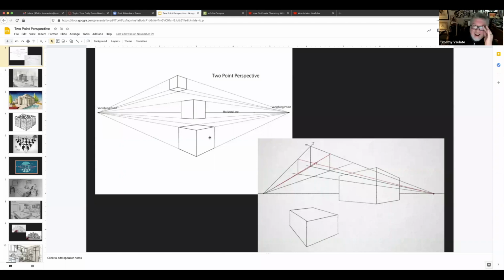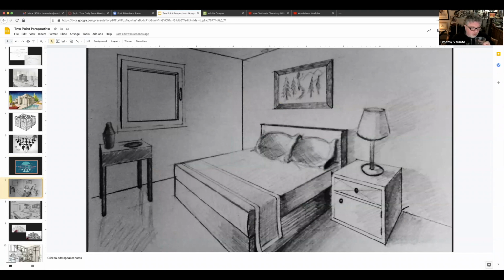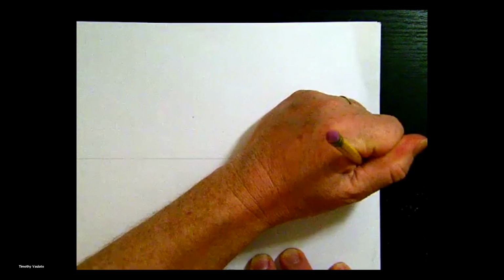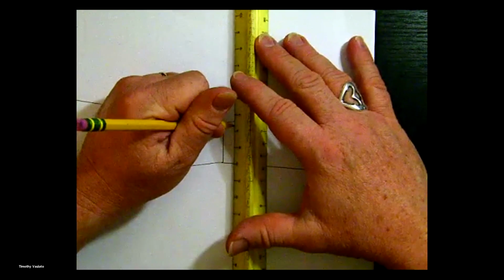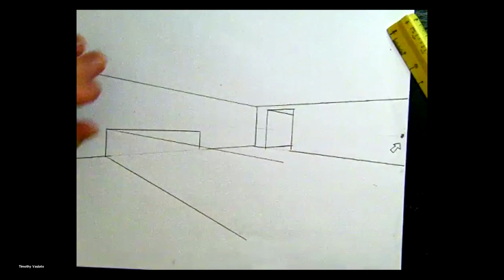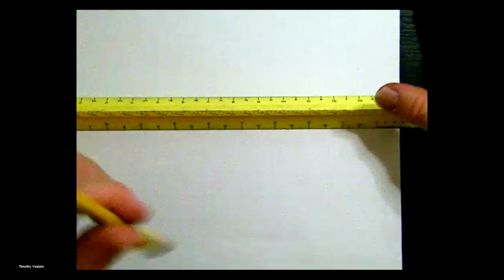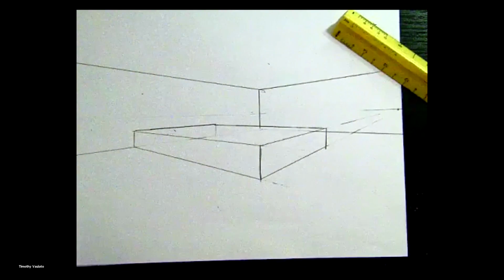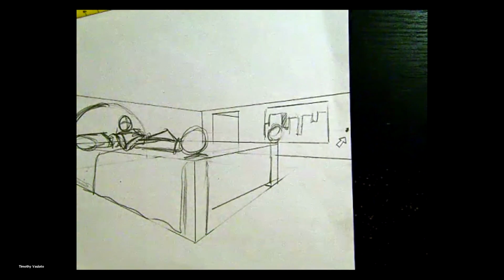Vaulato's art class 2 pt room.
This video is about Vaulato's art class 2 pt room.